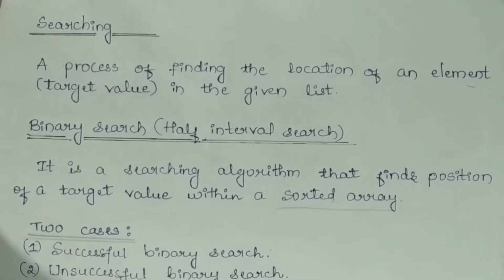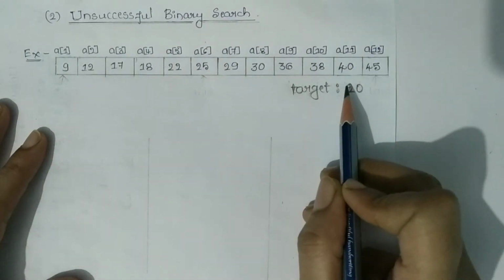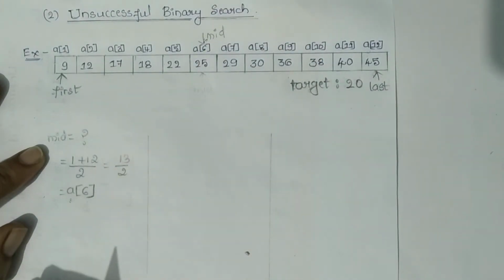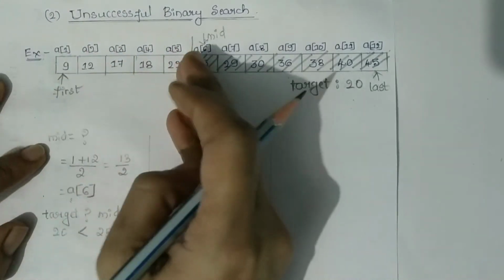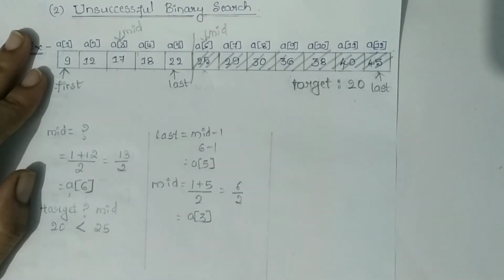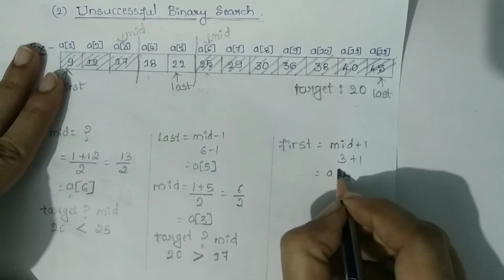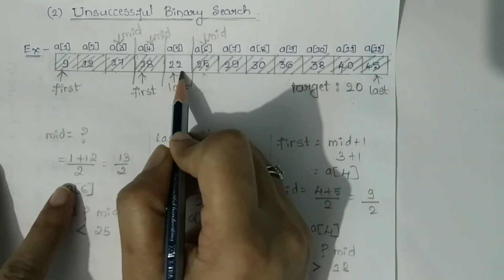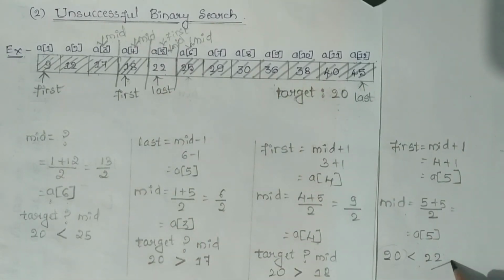[#2] Binary Search.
Data Structures: Binary Search

Unsuccessful Binary Search Example.

Useful for Class 11 & 12, B.Sc, BCA, DIPLOMA, BE(CS) Students..

Click 👇🏻 for Successful Binary Search Example Video (Part-1).

If you have any queries, do not forget to mention in comment box.